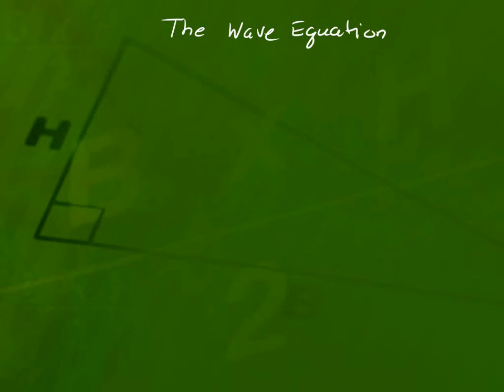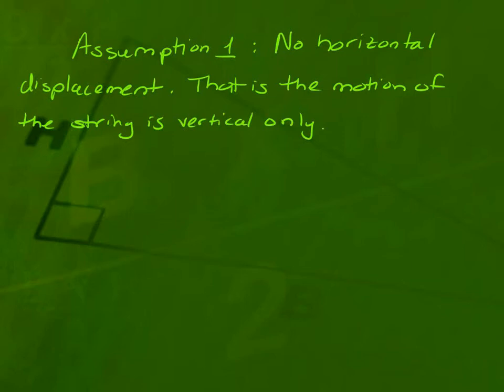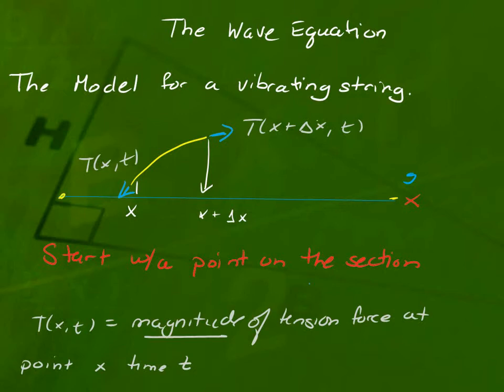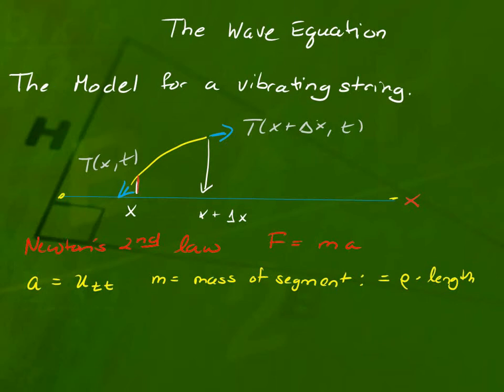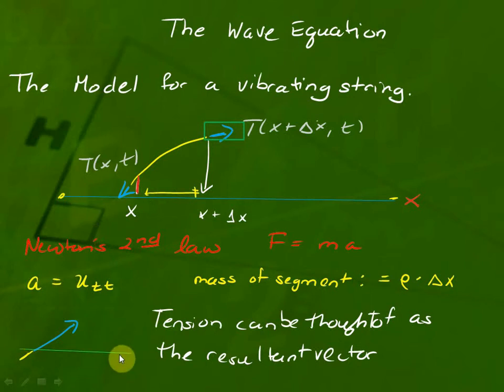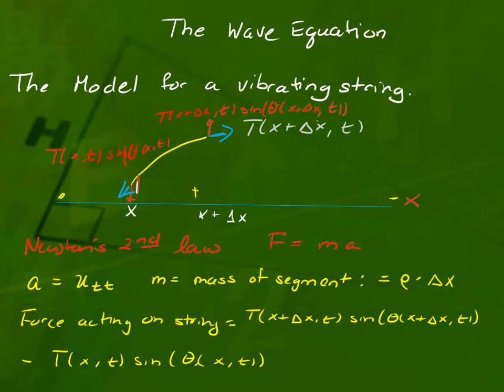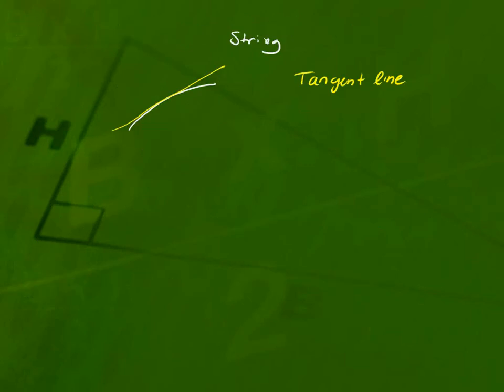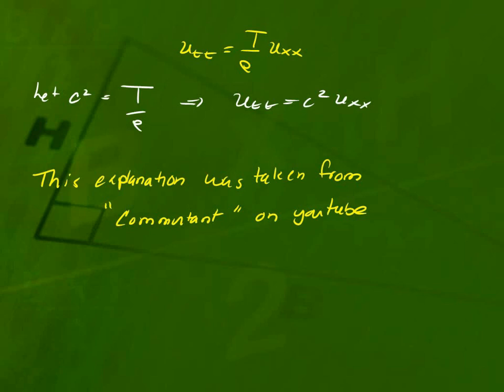10 1 PDEs Model Construction for the Wave Equation